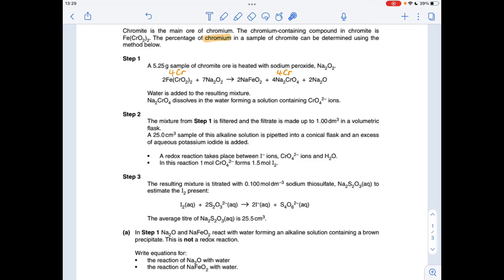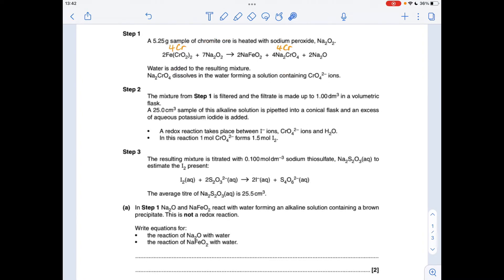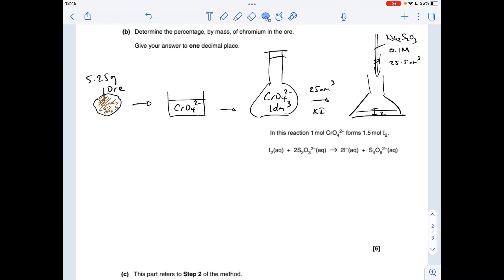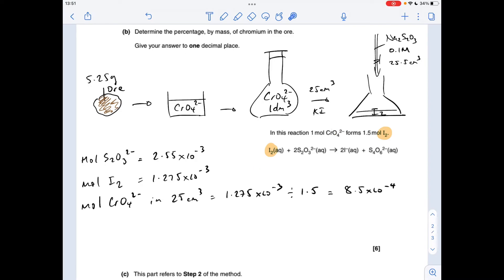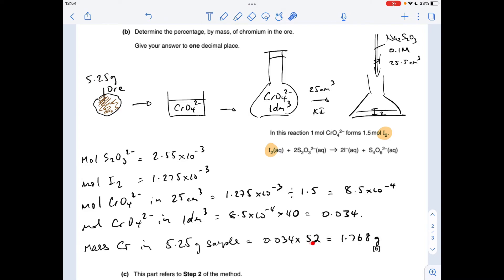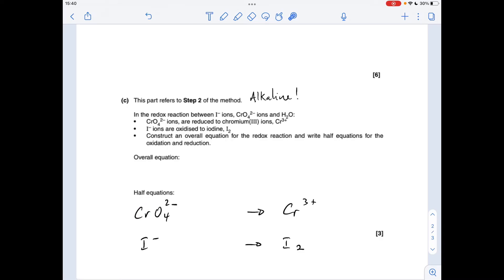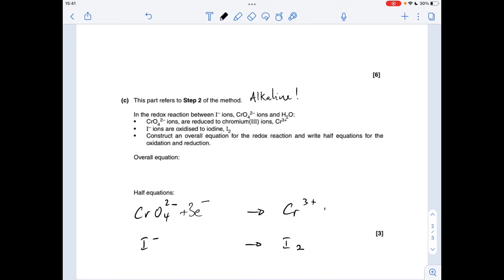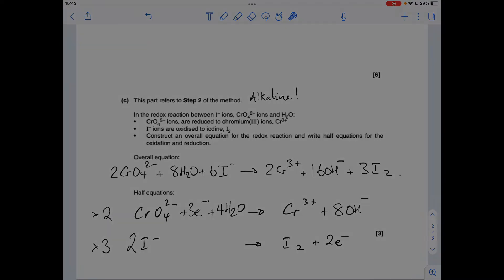A LEVEL CHEMISTRY EXAM QUESTION WALKTHROUGH - REDOX TITRATIONS 6